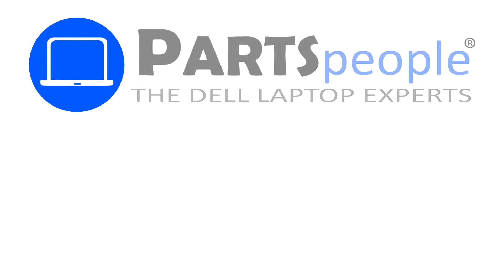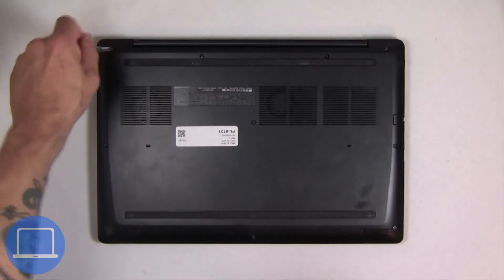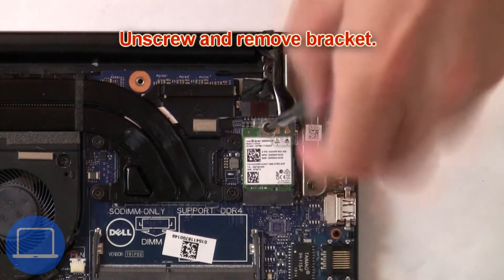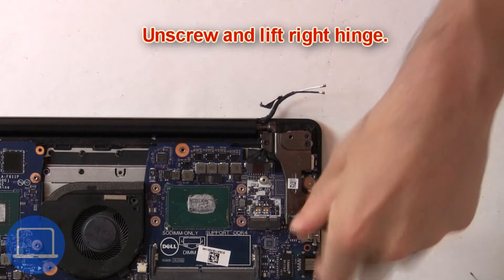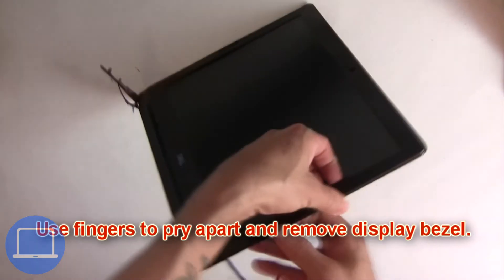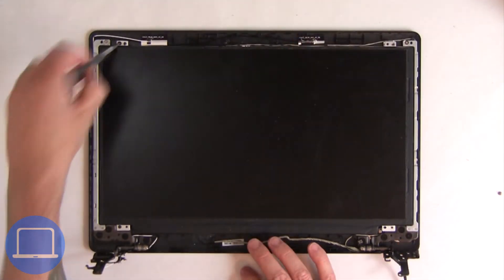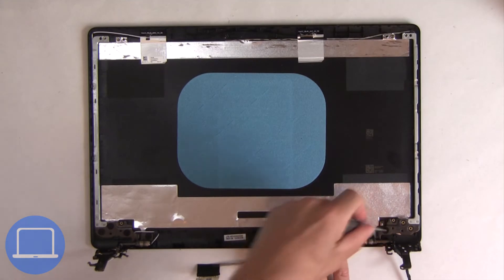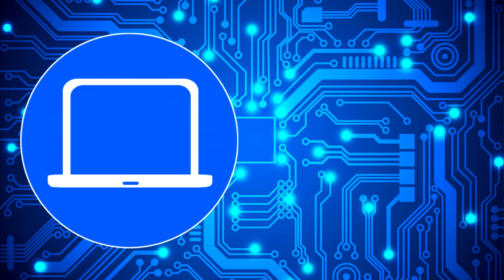Dell G3 15-3579 (P75F003) Display Cable How-To Video Tutorial